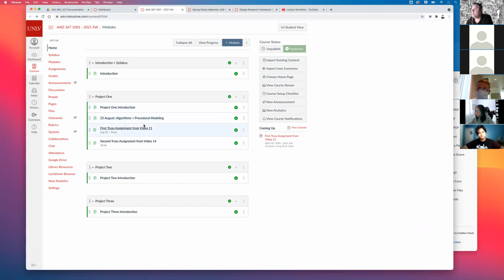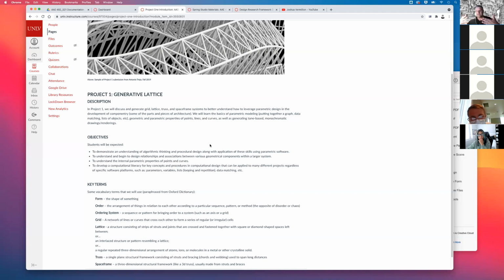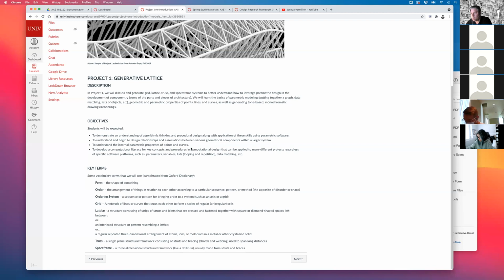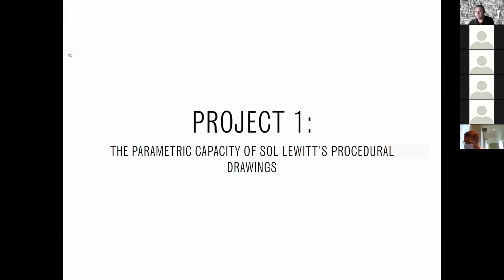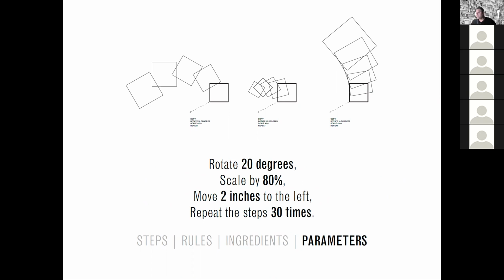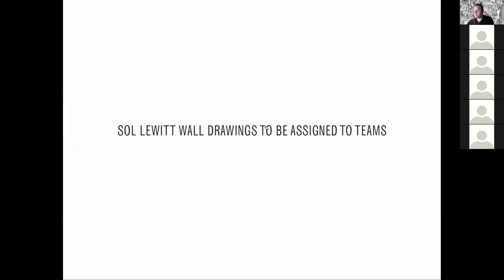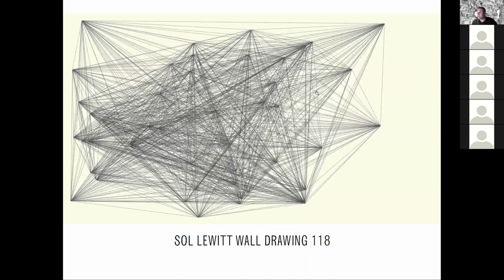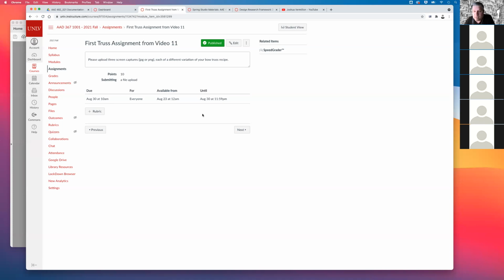Algorithms and Procedural Modeling